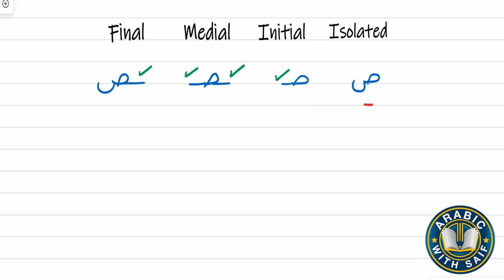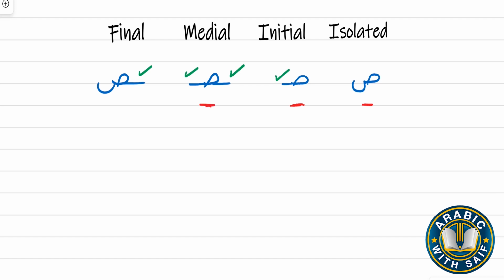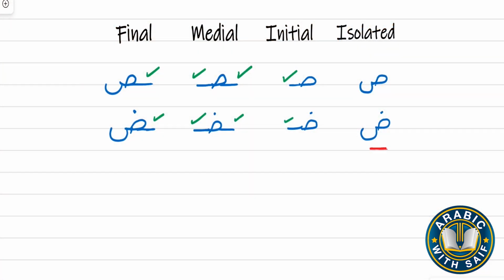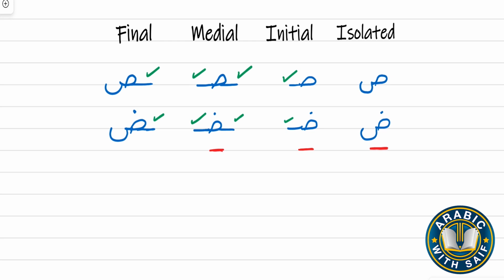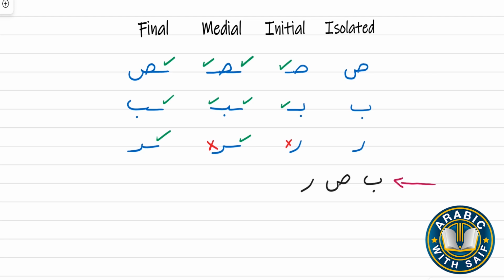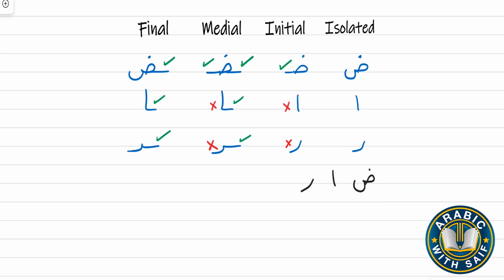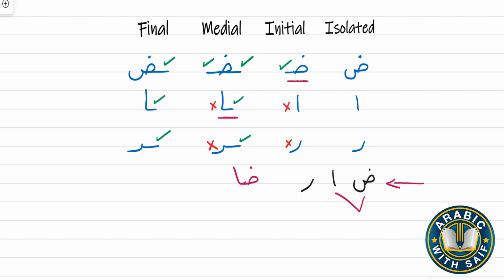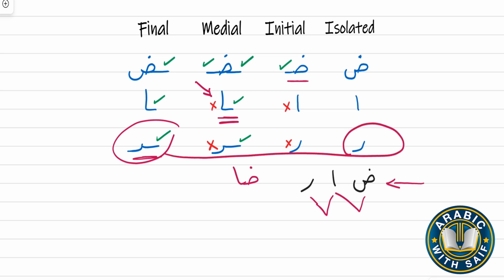Arabic Course for Beginners - Arabic Alphabet Forms – CONNECT LETTERS | Level 2 – Lesson 7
- Learn how to connect Saad, Daad